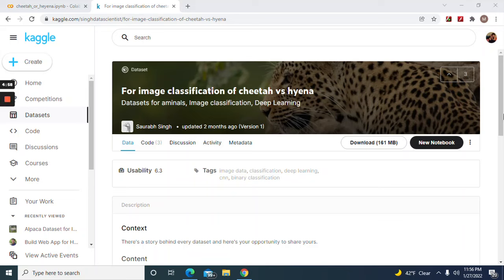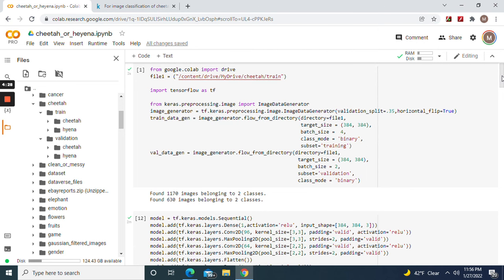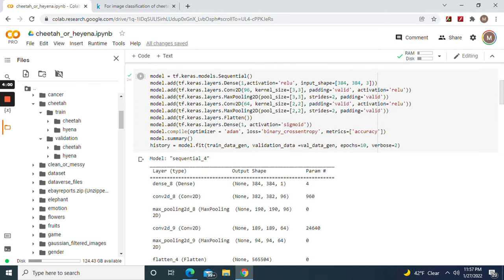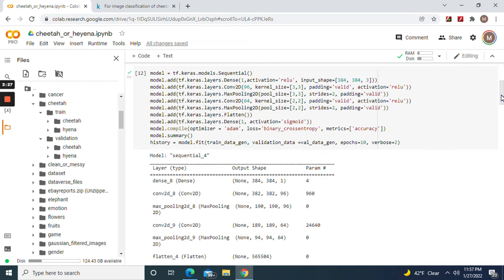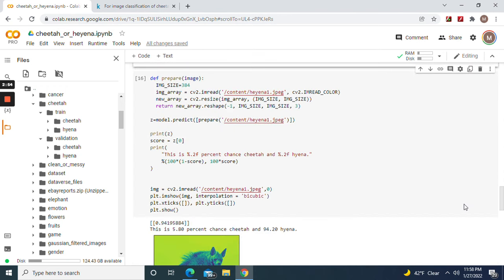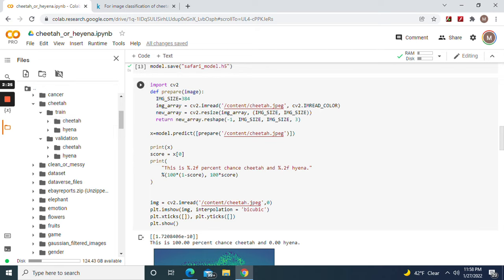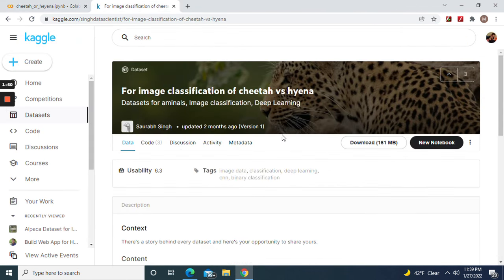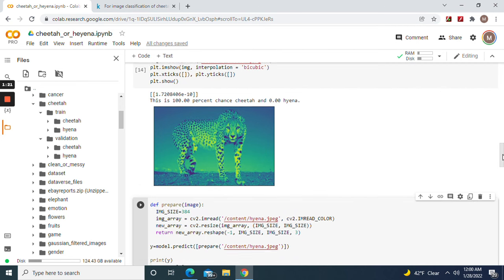Build an Convolutional Neural Network to predict whether all 4 images are an Cheetah or Hyena